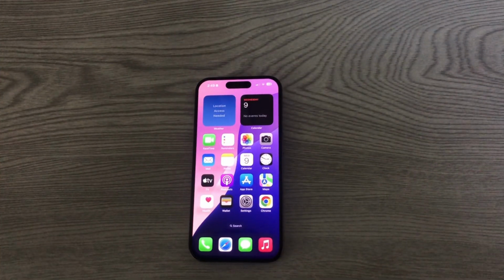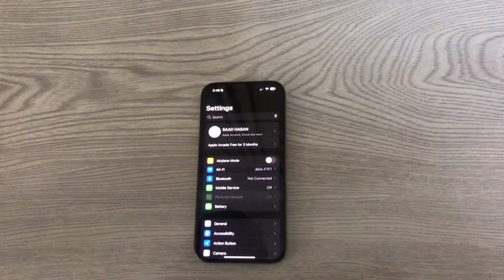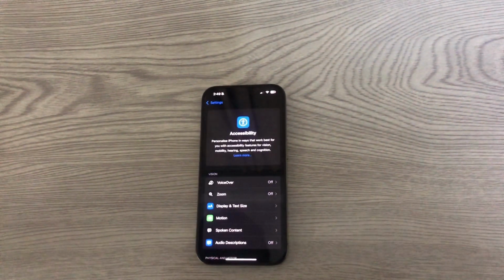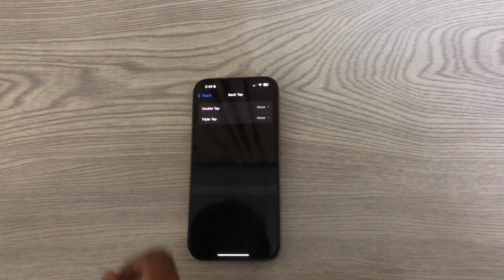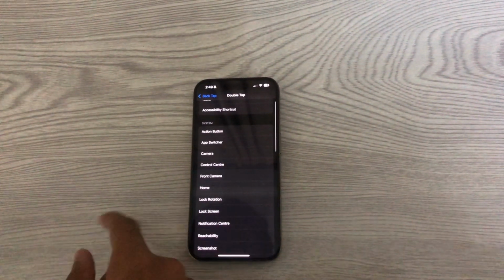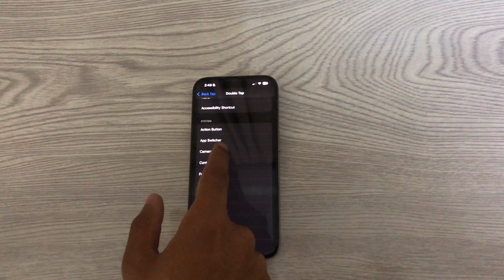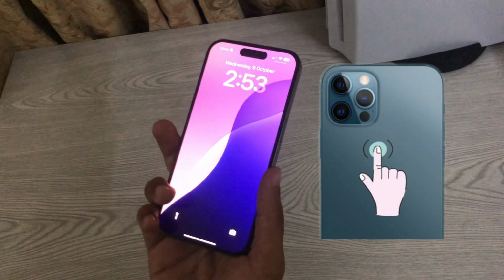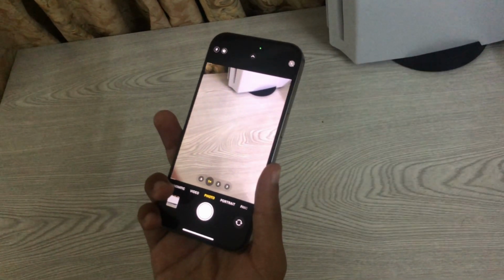How to Use Back Tap Feature on iPhone (2025)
NordVPN.

Explore the Back Tap feature on your iPhone in this informative tutorial. Learn how to set up and customize this accessibility feature to perform actions by tapping the back of your device. Enhance your user experience with this handy function!